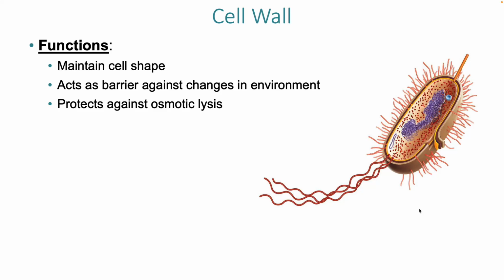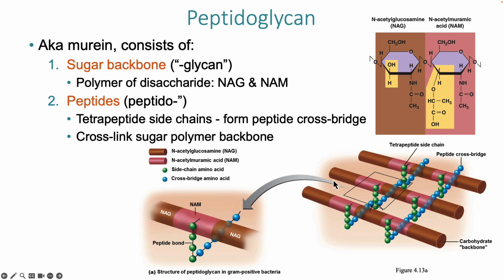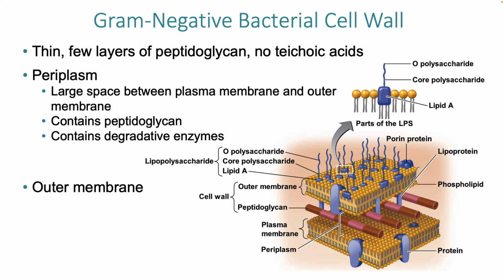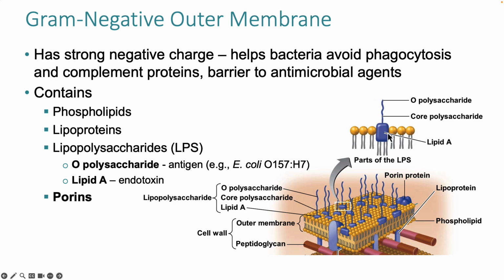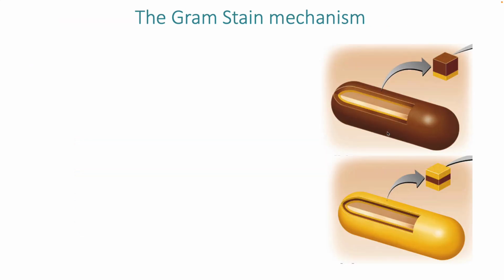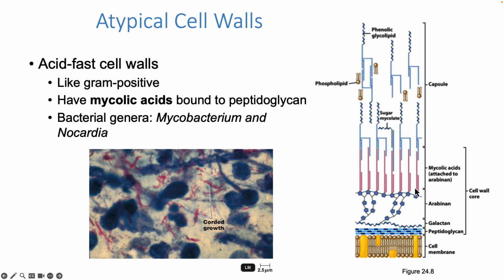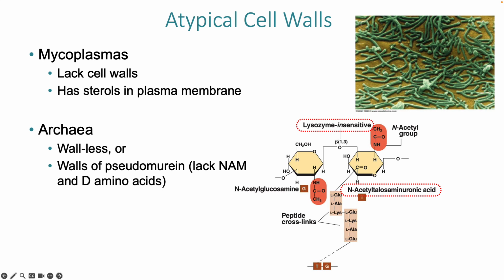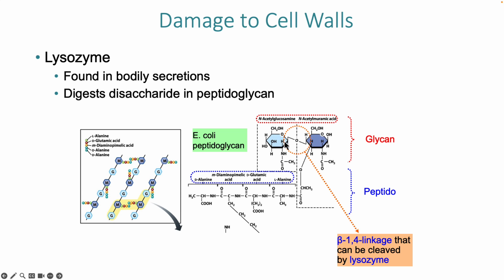Microbiology Chapter 4 Part 3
Table of Contents:

01:44 - Peptidoglycan
03:09 - Gram-Positive Cell Walls
04:22 - Gram-Negative Bacterial Cell Wall
06:00 - Gram-Negative Outer Membrane
09:00 -
10:01 - Cell Walls and the Gram Stain Mechanism
10:31 - The Gram Stain mechanism
12:15 - Acid-fast cell wallsLike gram-positiveHave mycolic acids bound to peptidoglycanBacterial genera: Mycobacterium and Nocardia
13:14 - Atypical Cell Walls
15:31 - Damage to the Cell Walls
17:01 - Q&amp;A
17:24 - Damage to Cell Walls